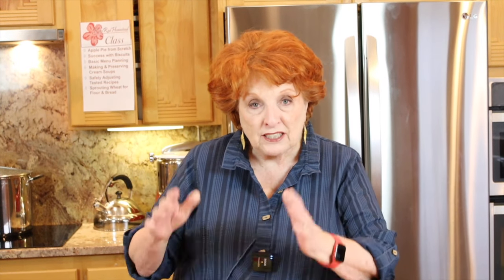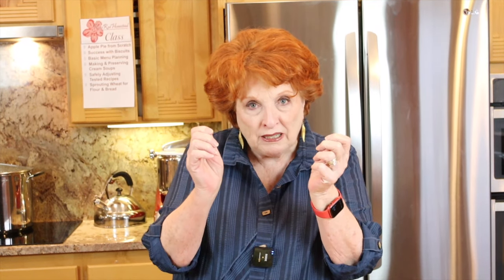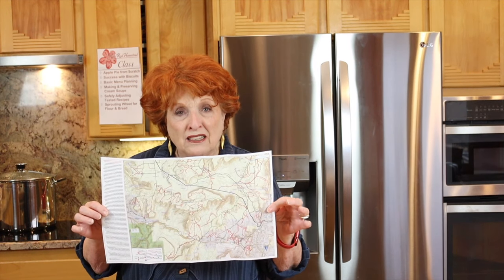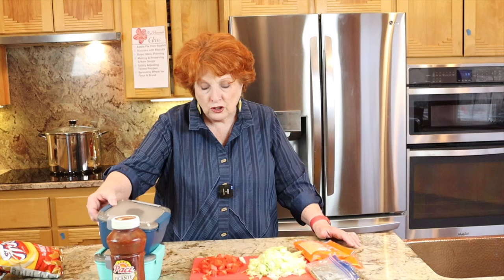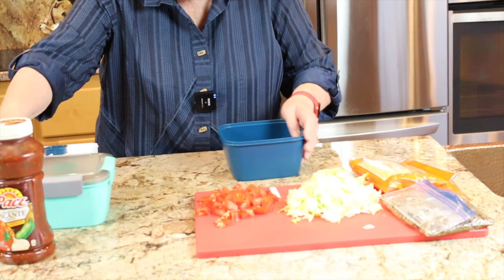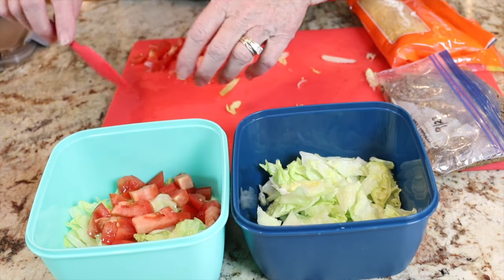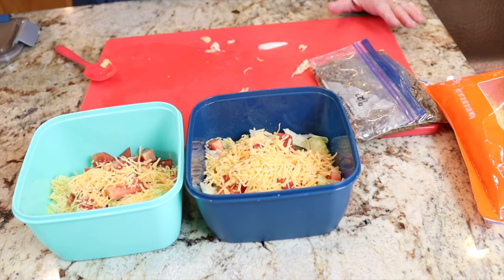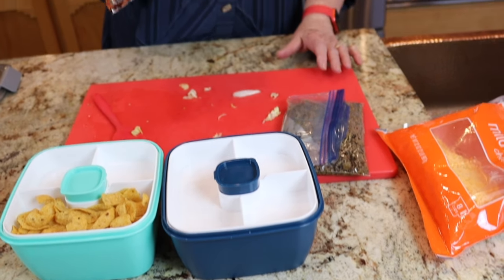Trail Tacos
Quick and easy and so delicious, trail tacos are perfect for lunch on our trail rides.  We show an improved method for carrying this take-off on "walking tacos" that works much better on bumpy trails.